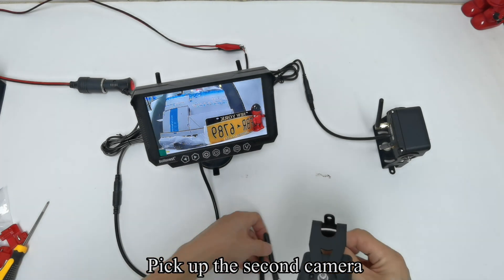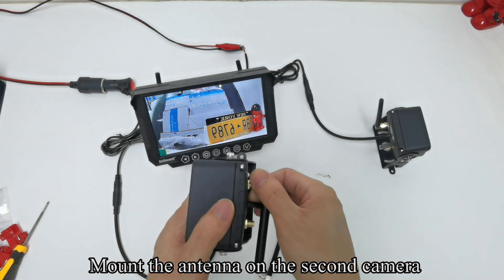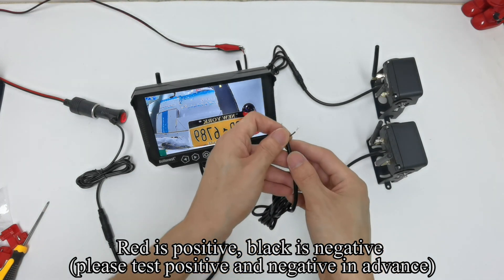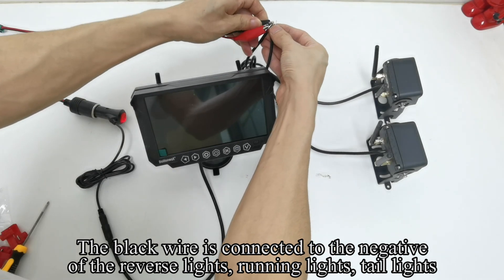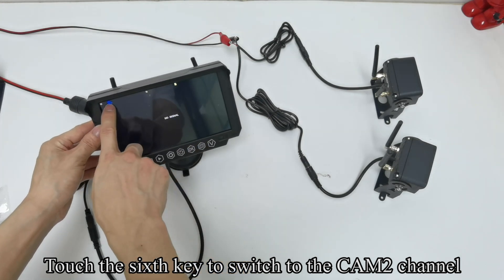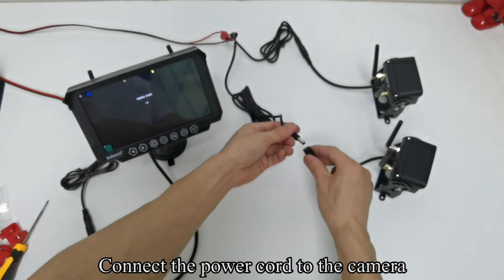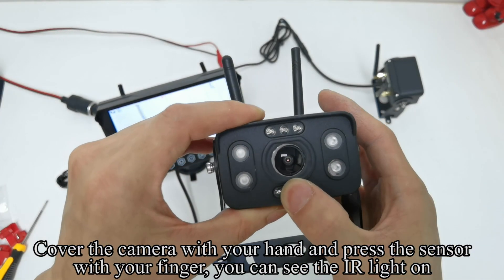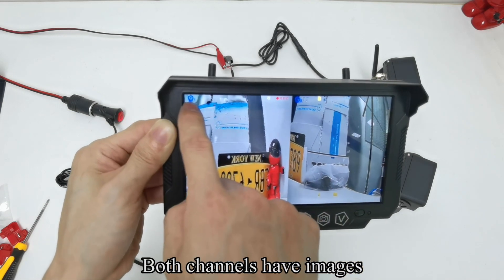DoHonest S21 RV Wireless Backup Camera System to Adds Second Camera Operation Video